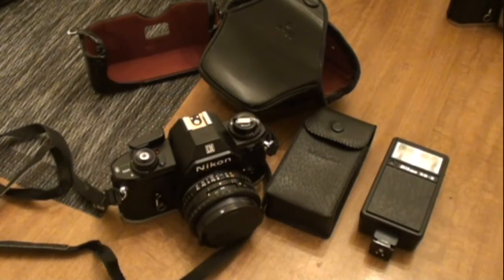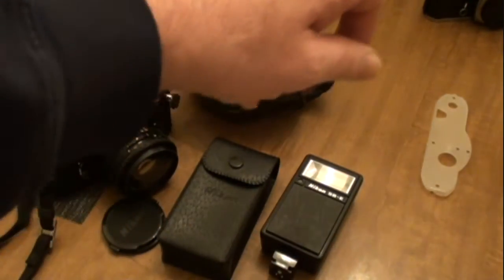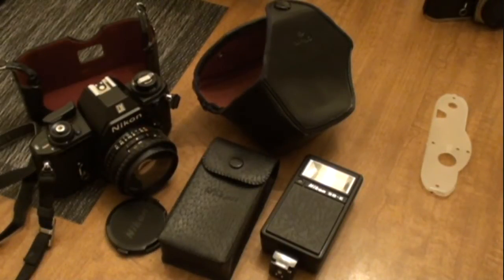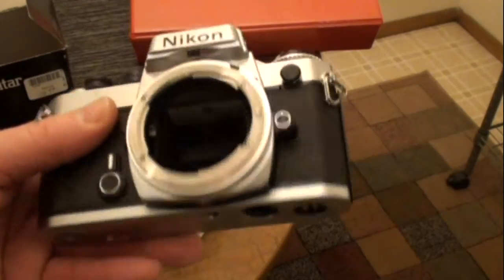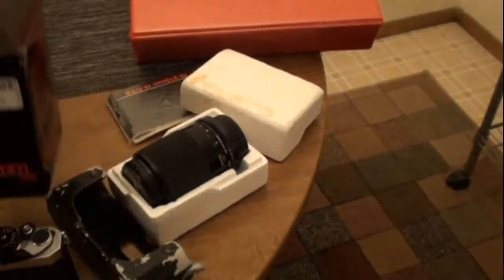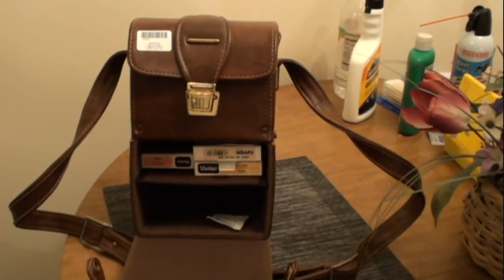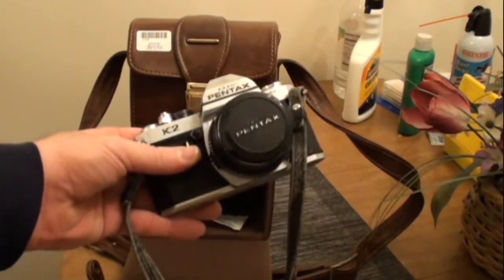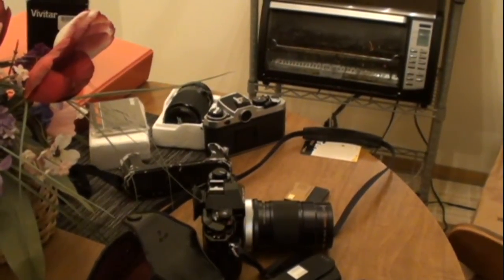A week of Thrift Store Cameras !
Showing some great film cameras and what I intend to do with them.